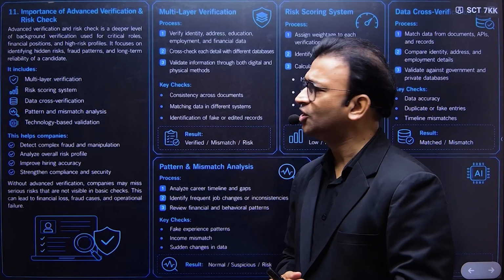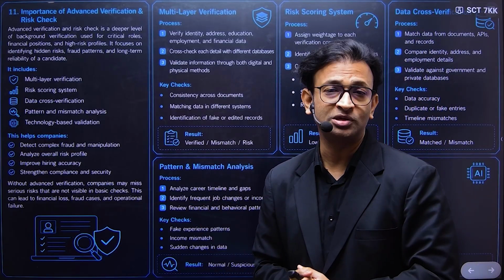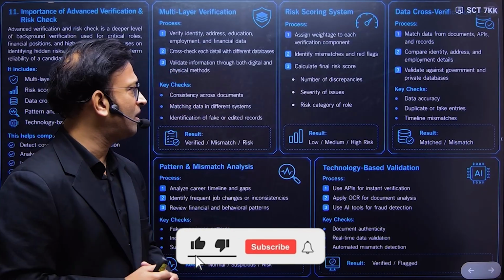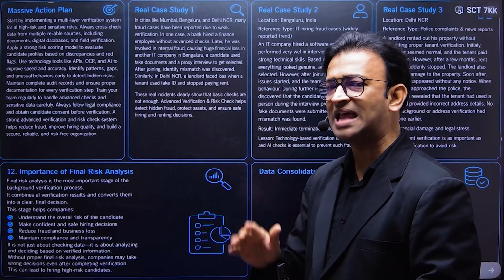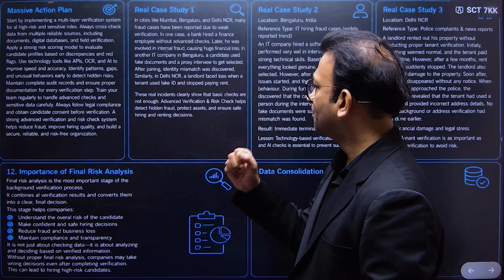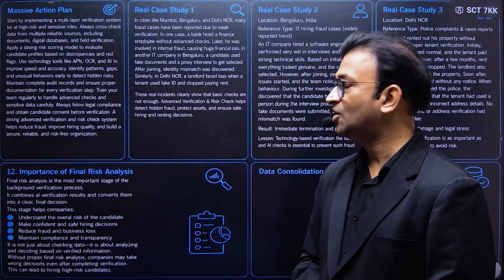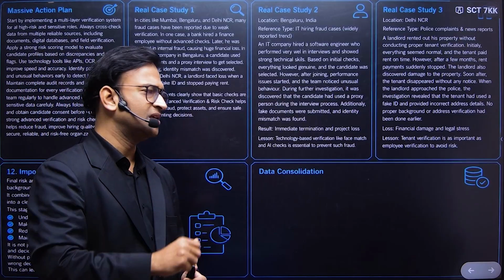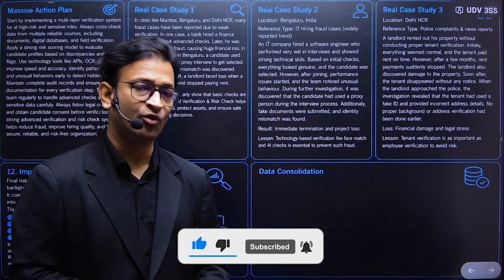Importance Of Advanced Verification & Risk Check |BGV 360° Mastery Blueprint (Part 18) | Manish Khan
Welcome to the official YouTube channel of **Manish Khan CEO & Founder Of 4SL Background Check Private Lmt.**

We share practical knowledge about background verification, HR careers and career planning. Our videos are for MBA and HR students, freshers, job seekers, recruiters and working professionals who want to understand the BGV industry and build relevant skills.

Organization Code: **zxtomr**